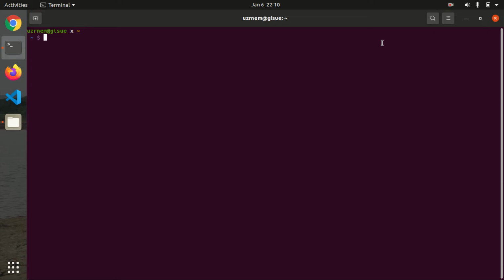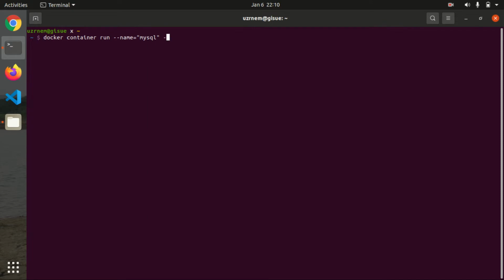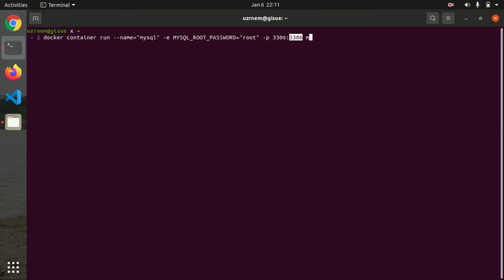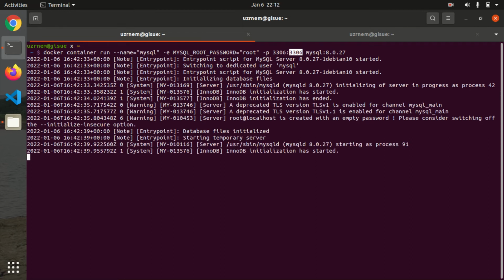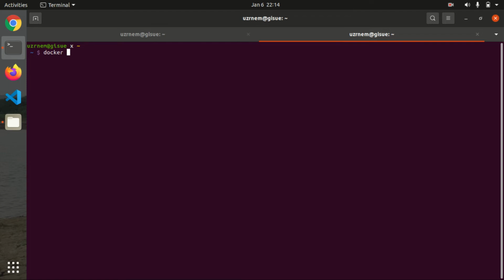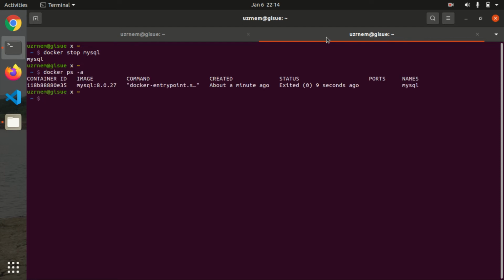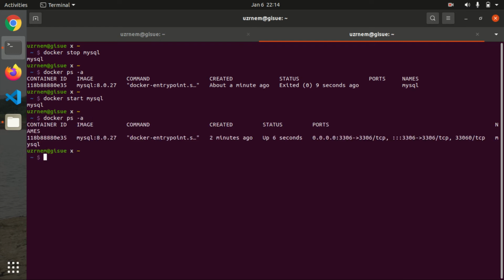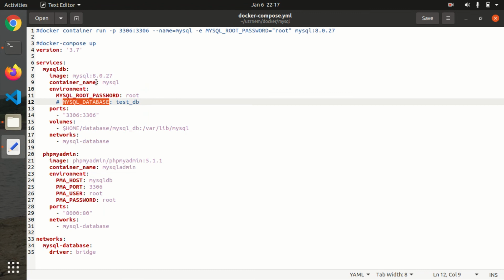Install Latest MySQL on Docker using Terminal [Command Line] (Linux, Ubuntu, Mac, Windows)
Install Latest MySQL on Docker in Any OS likes Linux, Ubuntu, Mac, Windows.

Command: docker container run --name="mysql" -e MYSQL_ROOT_PASSWORD="root" -p 3306:3306 mysql:8.0.27